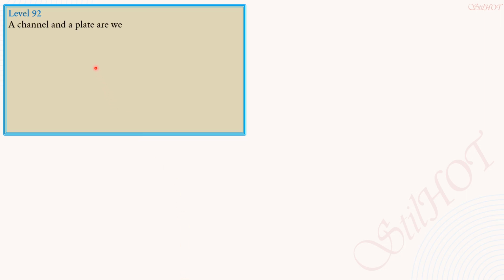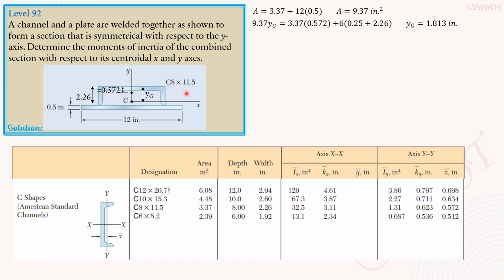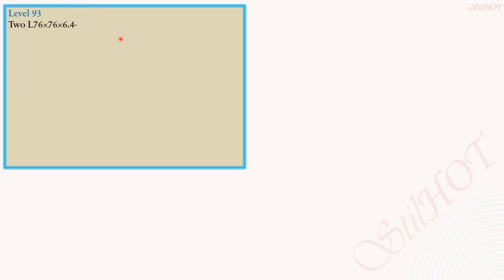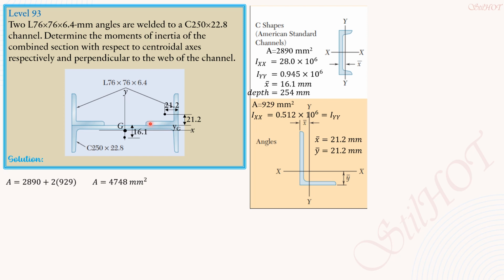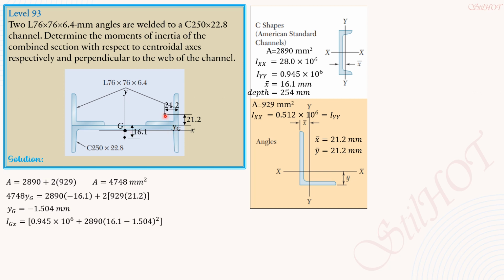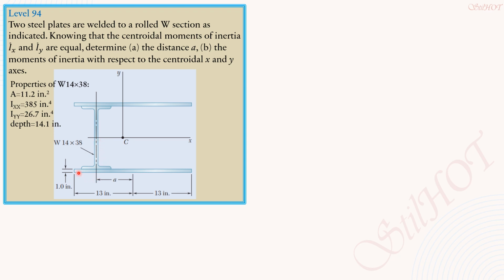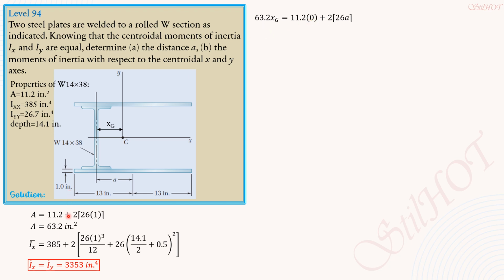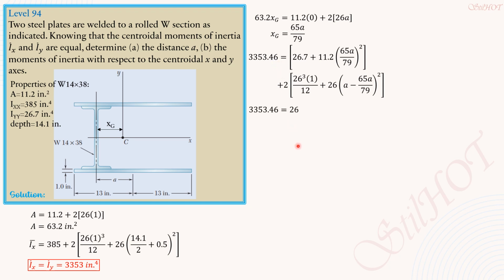Moments of Inertia, Part 27